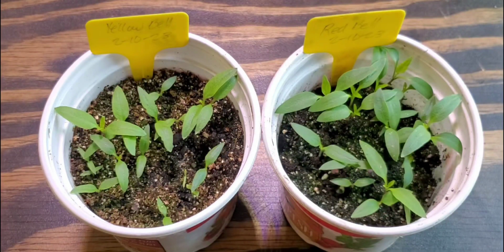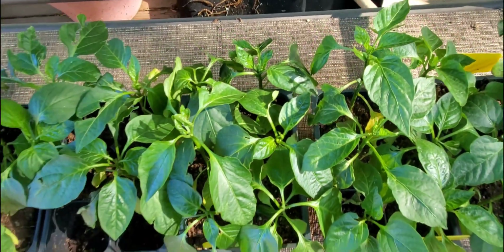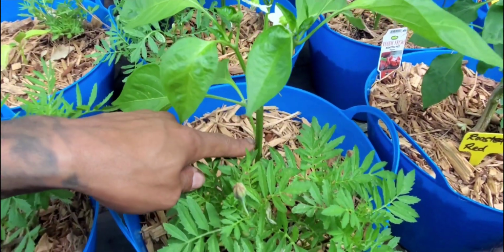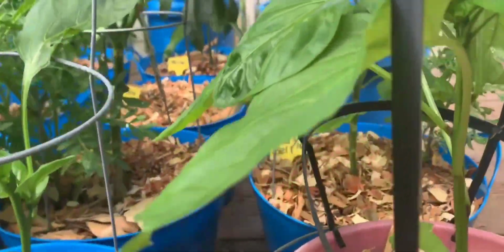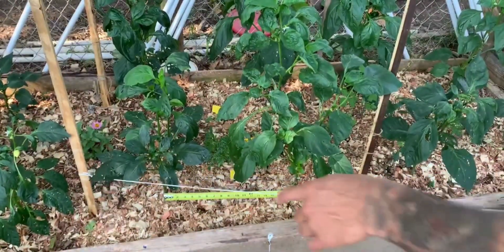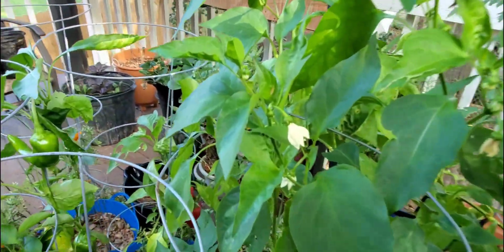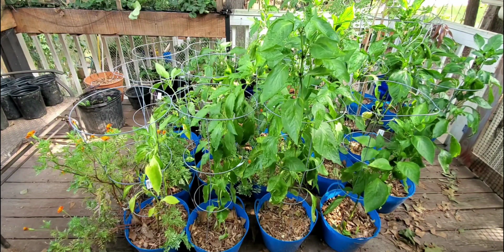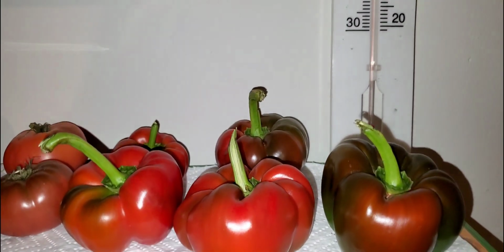How to Grow Peppers 🌶 🫑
In this video I show you how to grow peppers from seed to harvest.

***This video was done in 2022, and it's a few clips missing. There will be a separate video on pest control in the Garden for those that have asked.